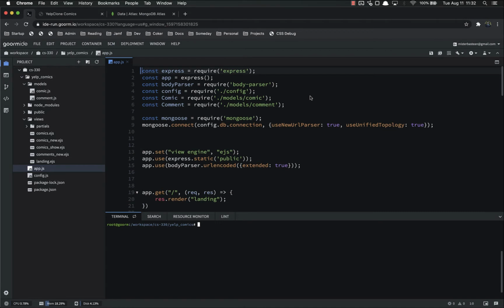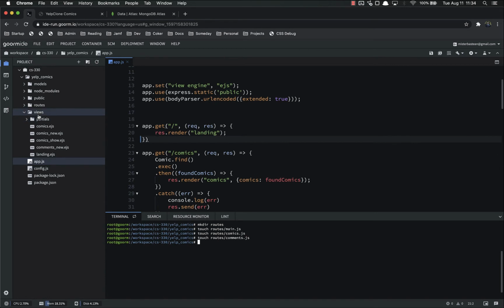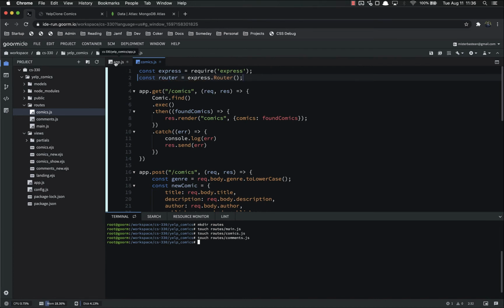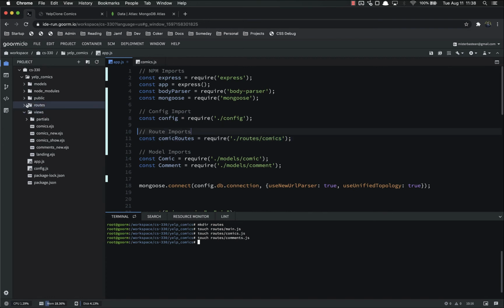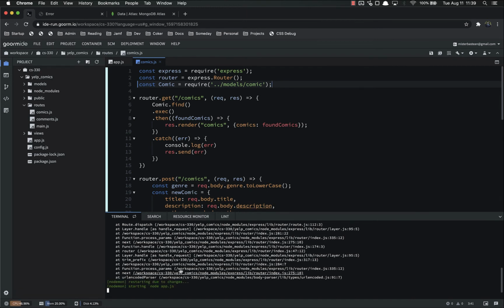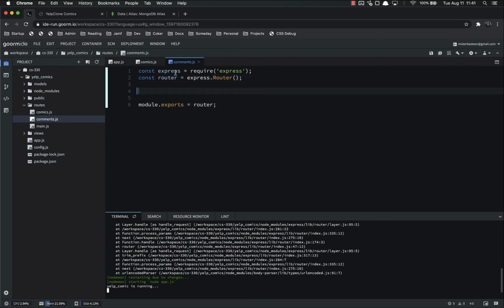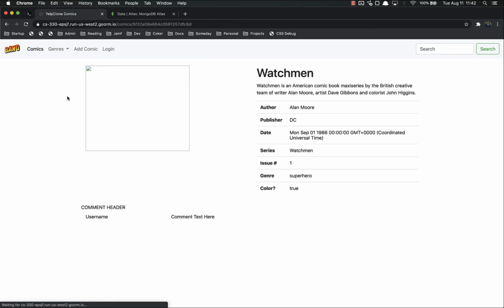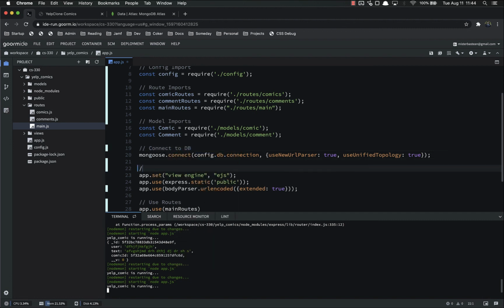Full Stack Web Developer Course: 11_7 - YelpClone: Route Refactoring (pt 1)